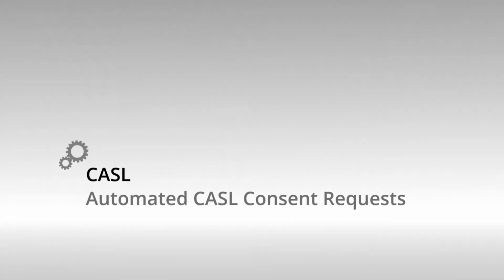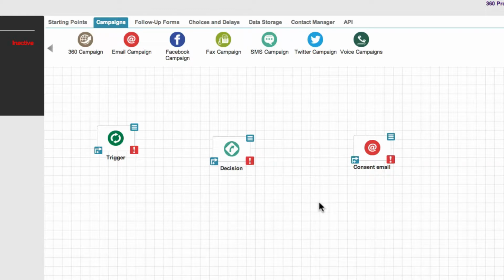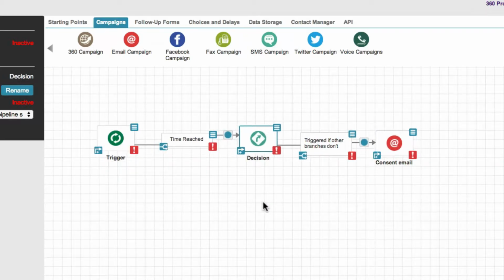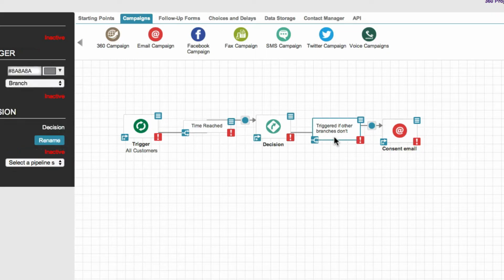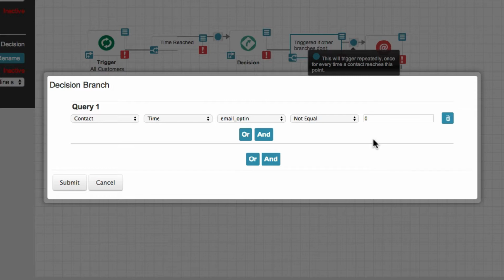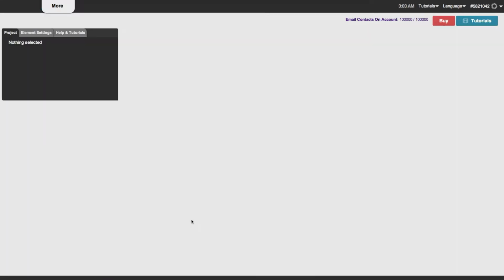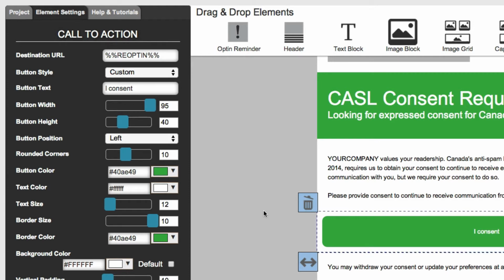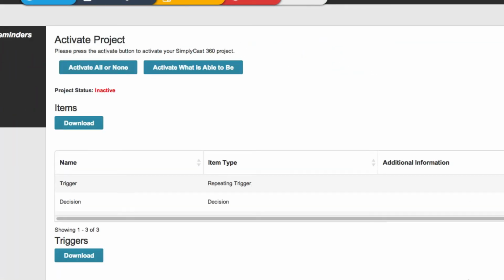CASL Tutorial: Automated CASL Consent Requests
Save time and money while you comply with Canada's Anti Spam Legislation! CASL is coming fast, but there's absolutely no need to panic. SimplyCast's CASL tutorials will help you get your lists compliant, and as seen above, automate requests for express consent. Express consent is the safest, and longest lasting form of consent, in that it is permanent until the customer withdraws their consent. Instead of dedicating a huge amount of manpower to acquiring consent, let SimplyCast help!